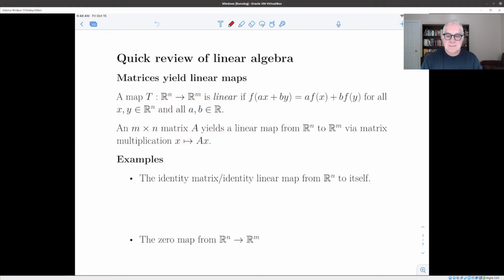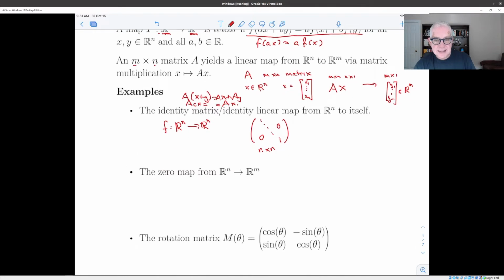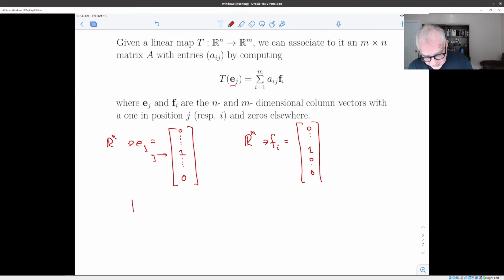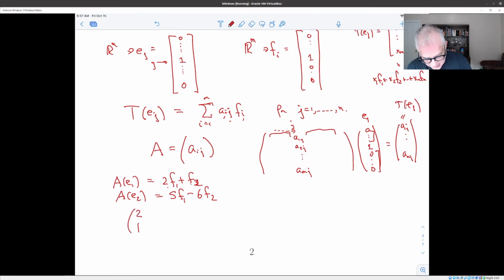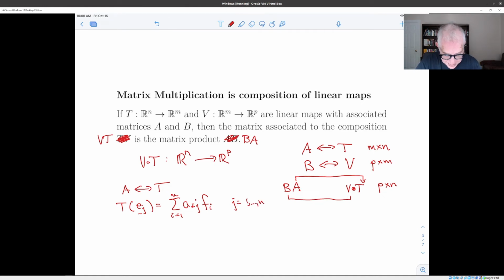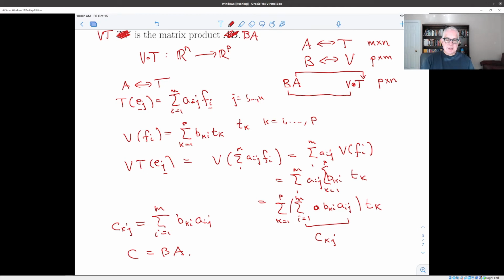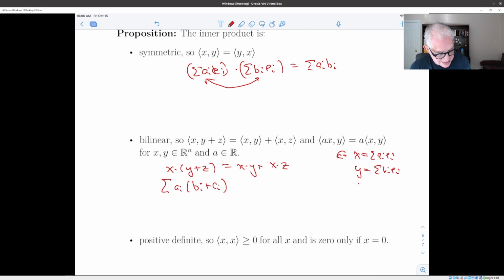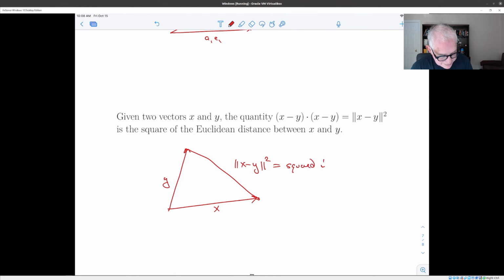Matrix Groups and Symmetry: Facts from Linear Algebra